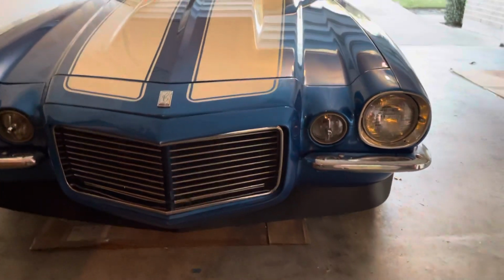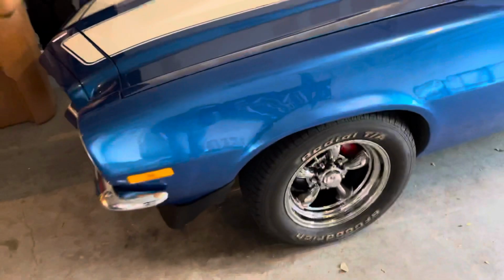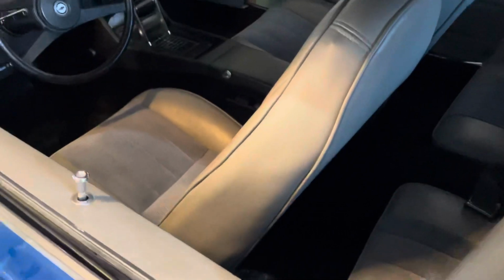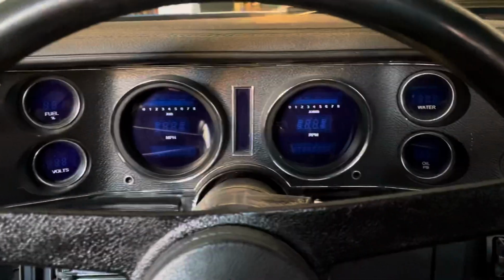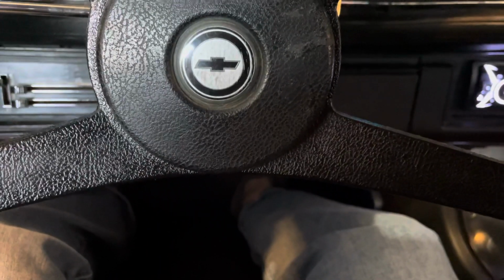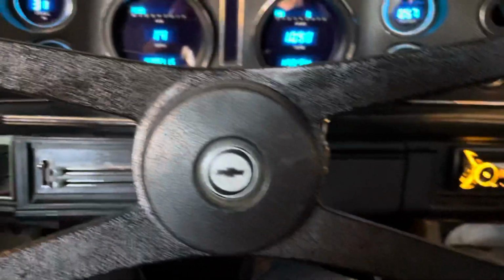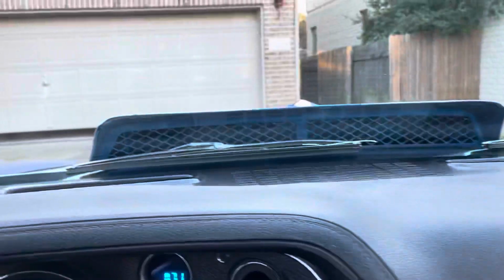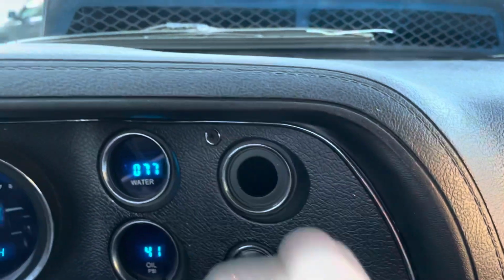1970 Camaro for sale